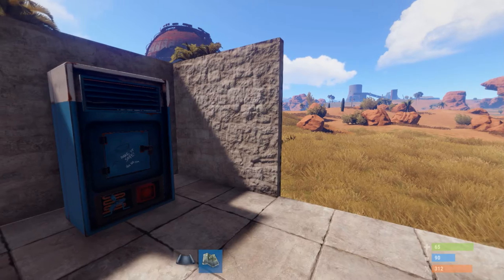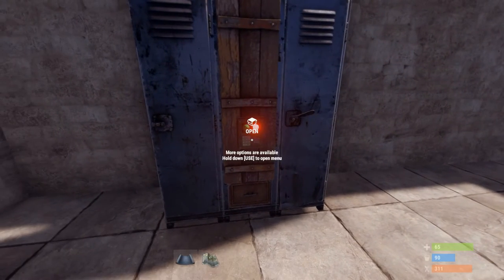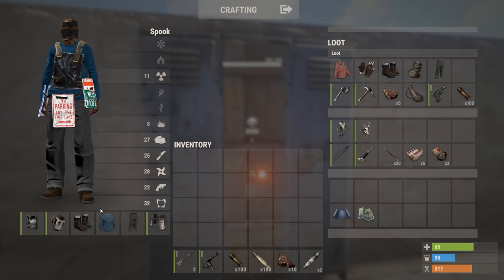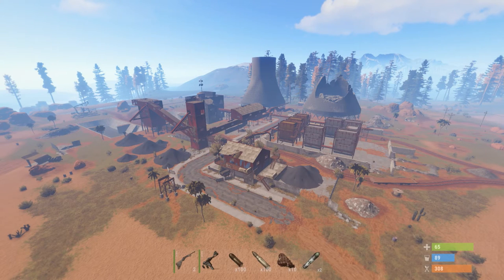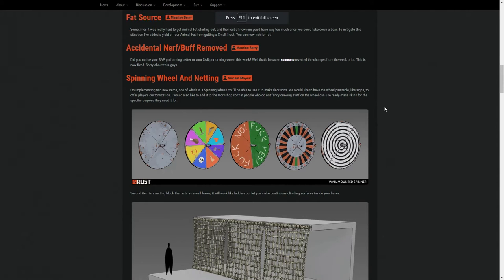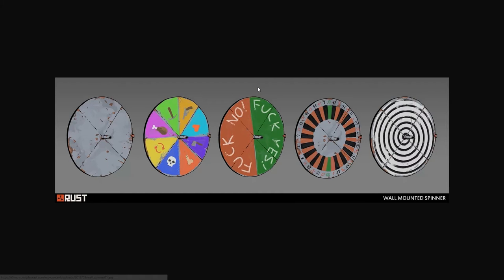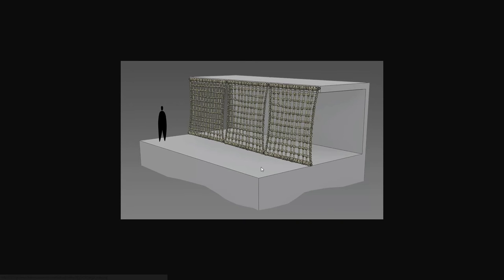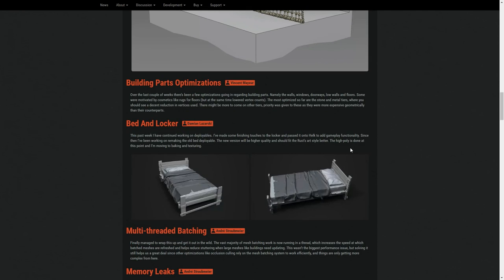Rust Devblog 151 - Lockers - Vending Machine Indicators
Let me know what you think of the spinning wheel?

Lockers will be very useful though!